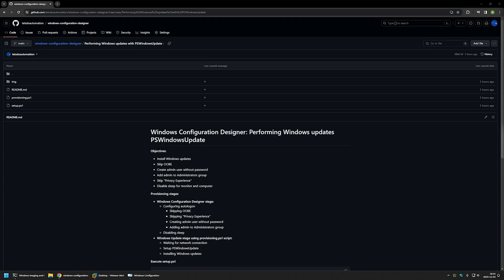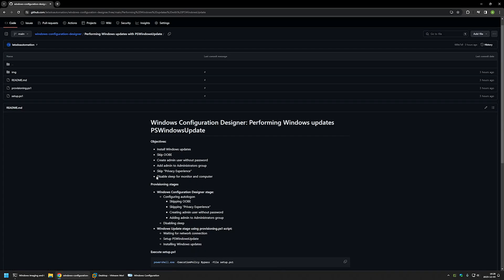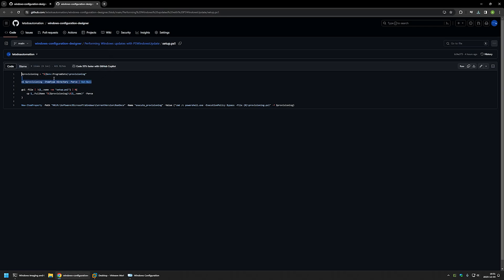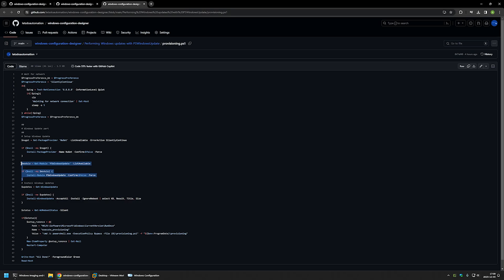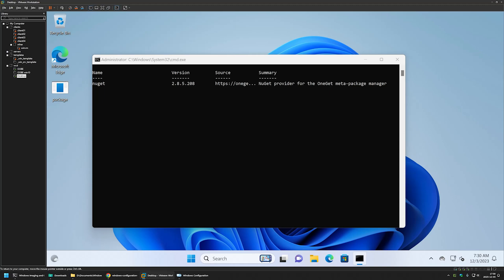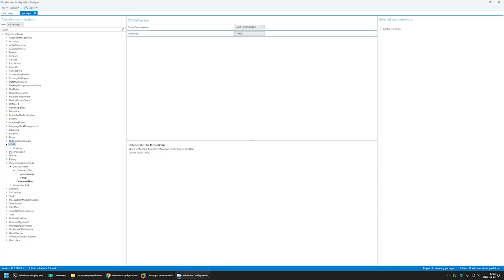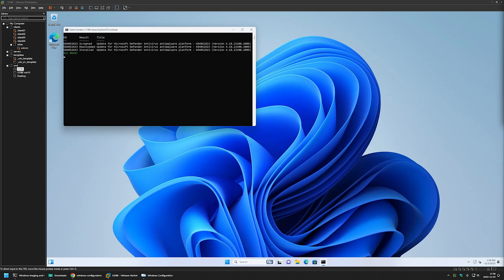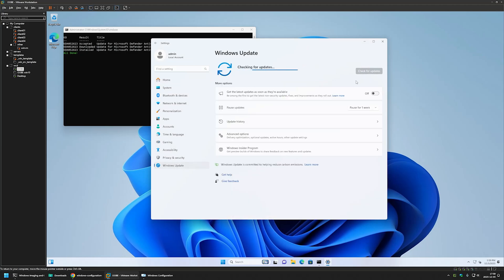Windows Configuration Designer: Performing Windows updates with PSWindowsUpdate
In this video I will show you how to create a provisioning package for Windows 11 that will execute Windows updates using PSWindowsUpdate powershell module.